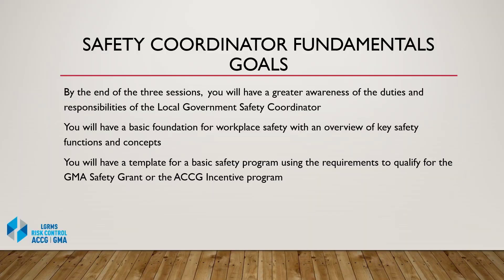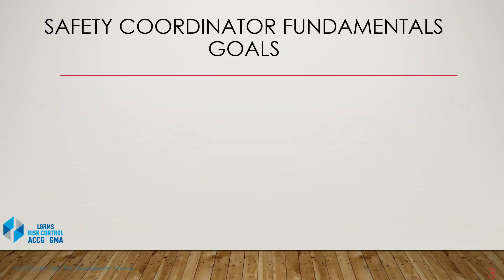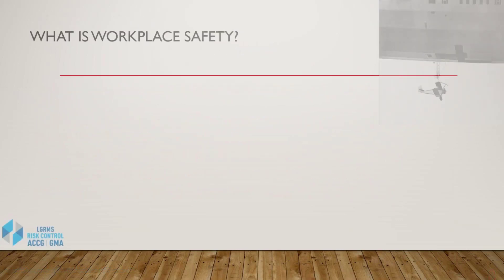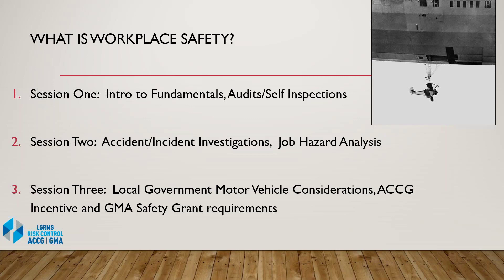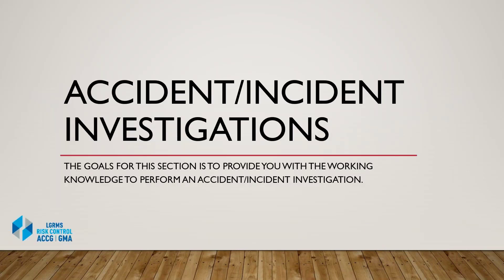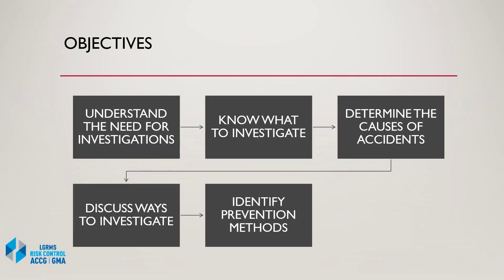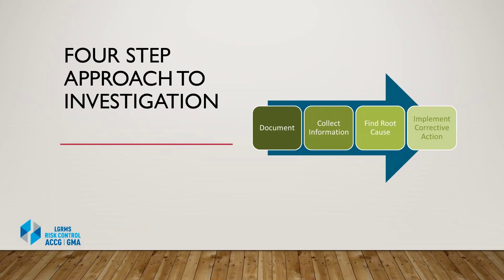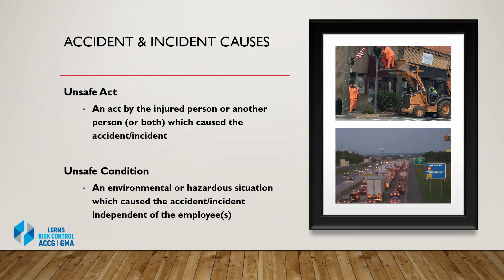Safety Coordinator, Session 2